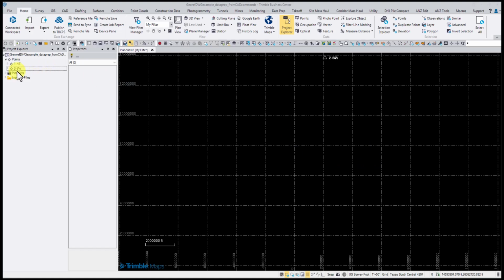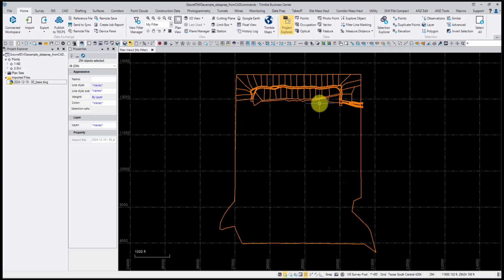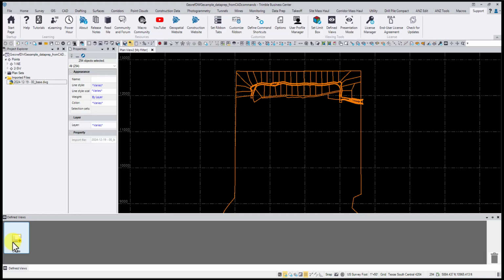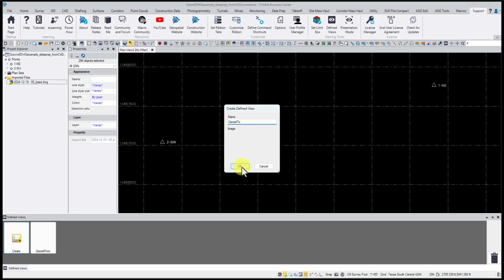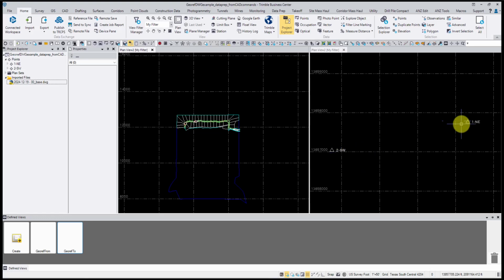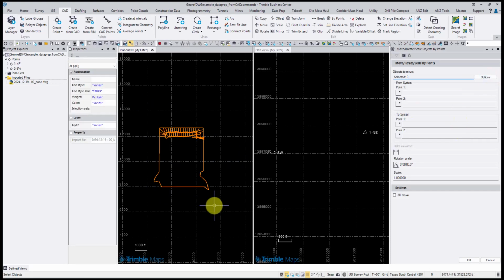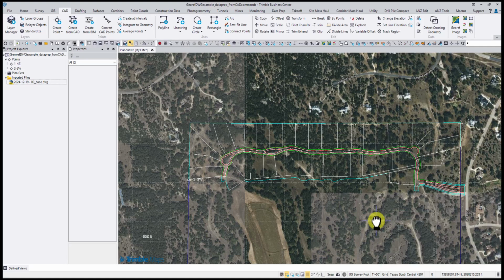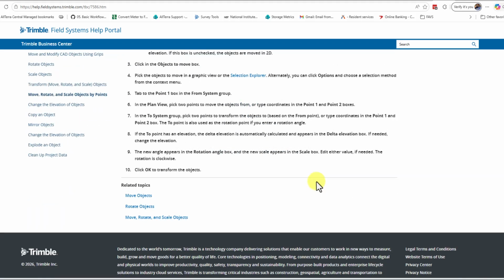Efficient, repeatable CAD georeferencing to control using By Points and Defined Views in TBC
Struggling to efficiently georeference CAD linework in Trimble Business Center? This video shows how to use the “By Points” command with two control points, leverage Defined Views for faster navigation, and apply a split-screen plan view for a more efficient, repeatable workflow. AllTerra Central Training | Surveying & Mapping Courses